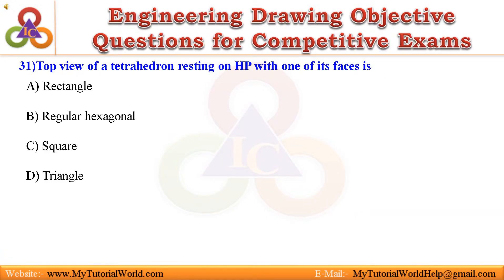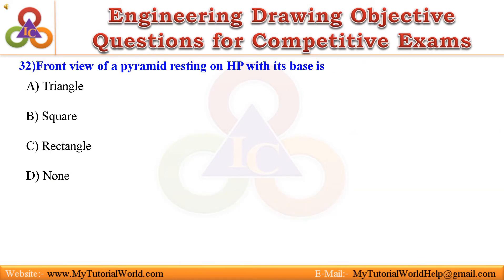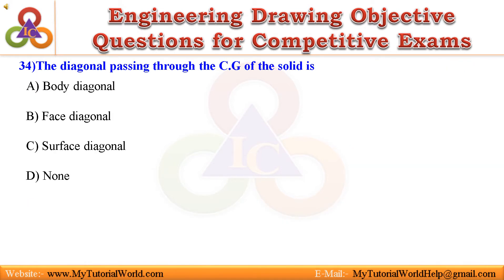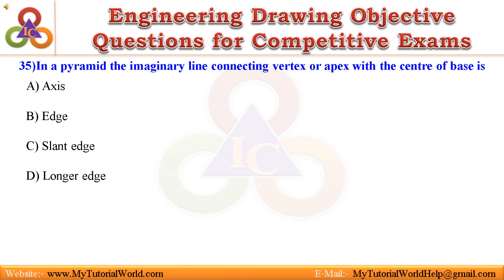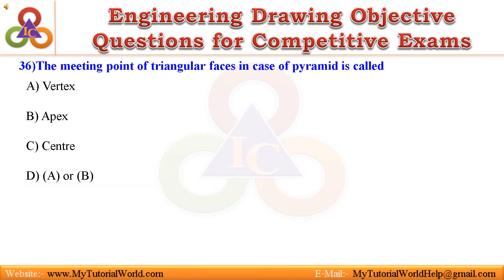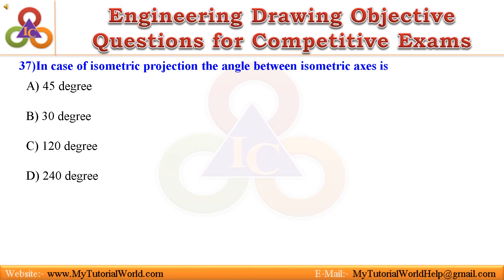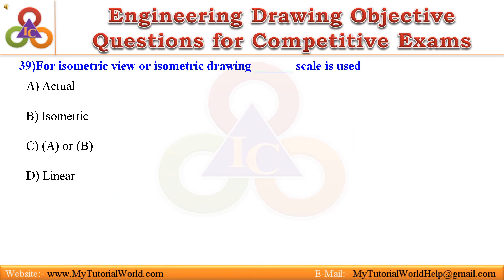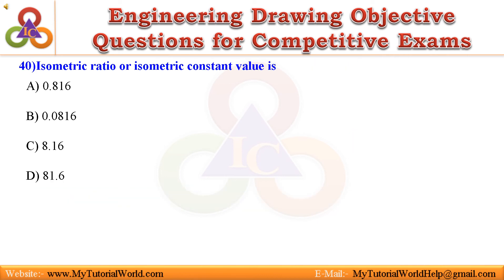Engineering Drawing Objective Questions A1 4 of 5